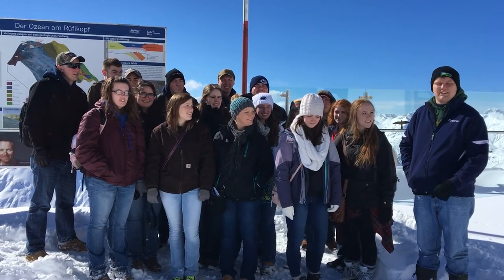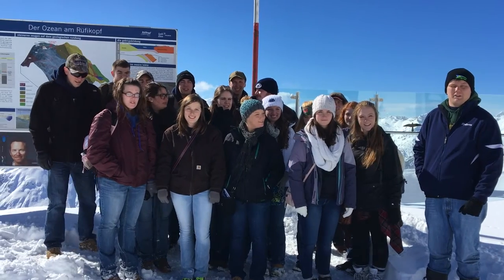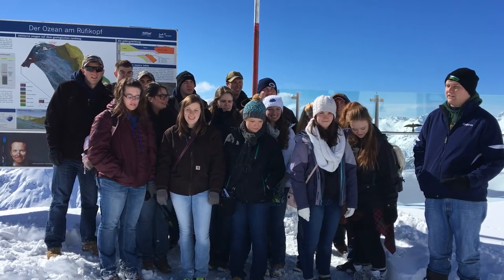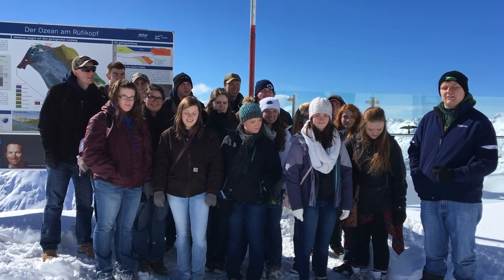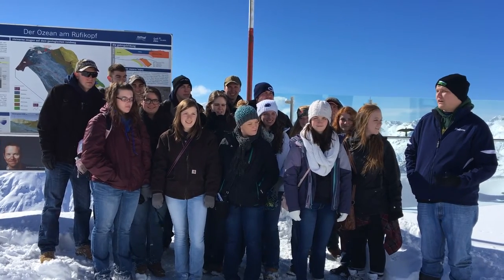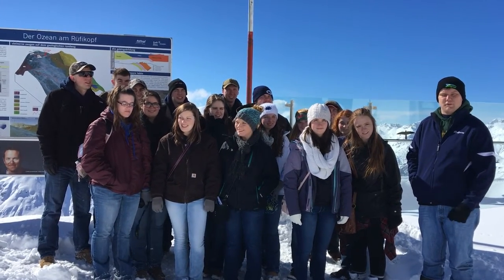PSU Dairy Science Club Spring Break Trip '17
Here's a short video of some footage from our Spring Break Trip to Austria and Switzerland.